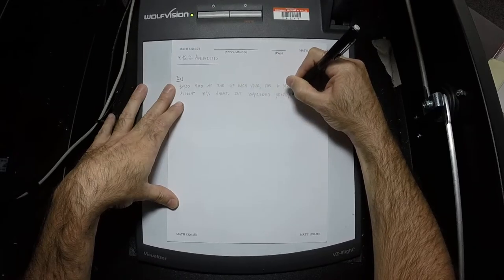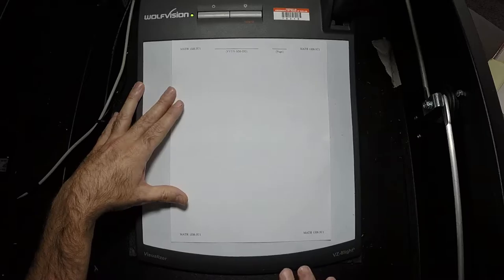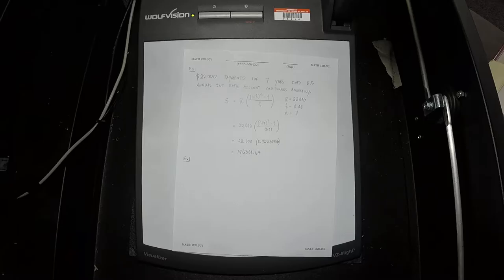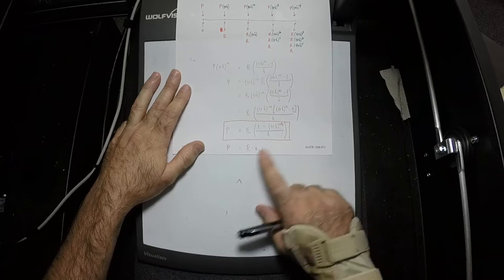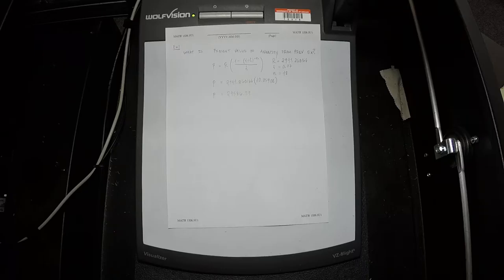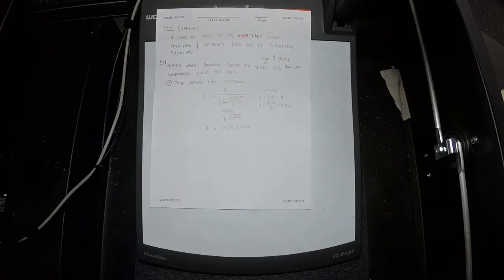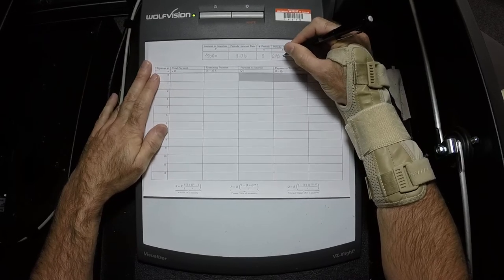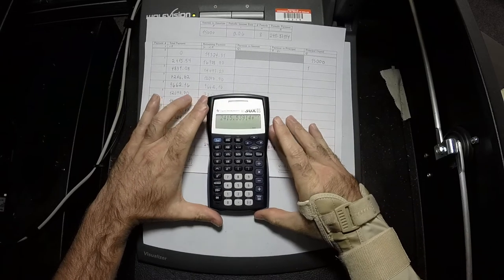16u MATH 1326: 2016-07-28